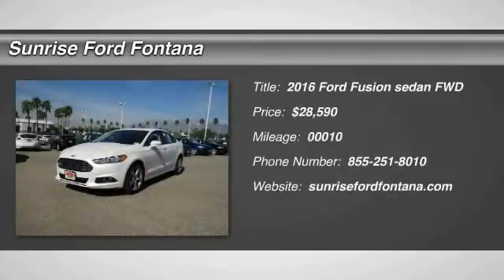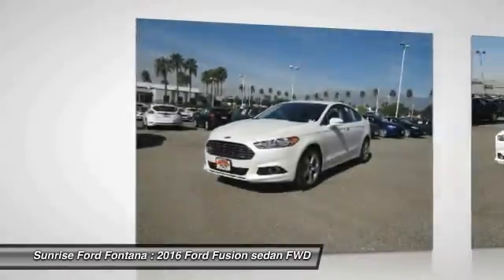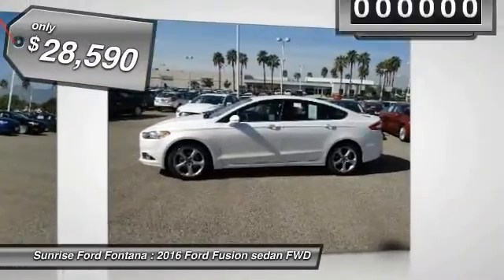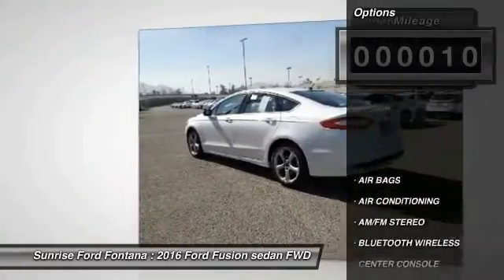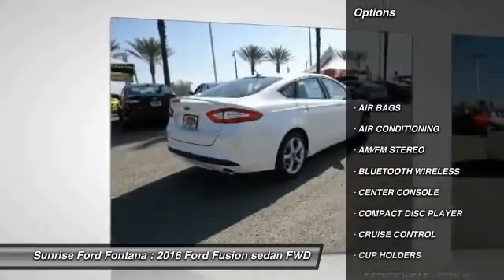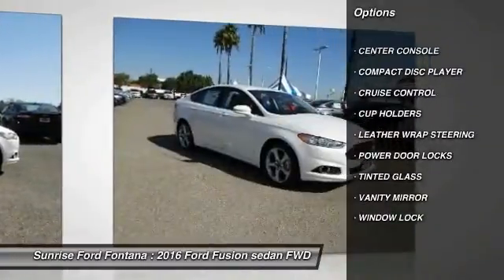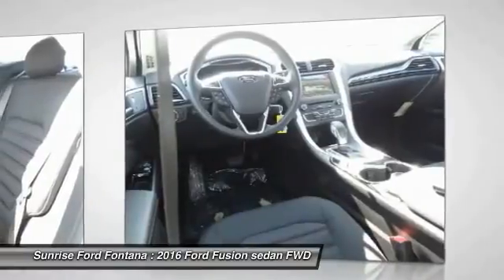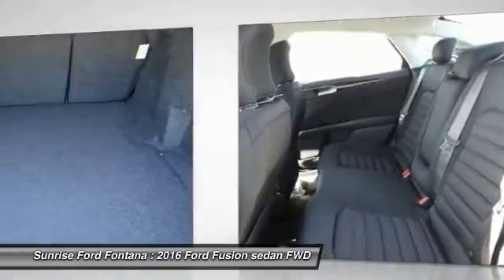2016 Ford Fusion Fontana, Chino, Norco, Moreno Valley, San Bernardino, CA FG1178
2016 Ford Fusion 4dr Sdn SE FWD

16005 VALLEY BLVD.

SUNRISE FORD FONTANA: PROUDLY SERVING FONTANA, CHINO, NORCO, MORENO VALLEY, SAN BERNARDINO, AND SURROUNDING SOUTHERN CALIFORNIA LOCATIONS. THIS PLATINUM WHITE 2016 Ford FUSION IS EQUIPPED WITH A 4 Cylinder Engine, AUTOMATIC TRANSMISSION, AND RECEIVES AN ESTIMATED 22 City/34 Hwy MPG. FONTANA, CA 92335. FONTANA, CA  CHINO, CA  NORCO, CA  MORENO VALLEY, CA  SAN BERNARDINO, CA 2016 Ford FUSION 4dr Sdn SE FWD Stock #: FG1178 | VIN: 3FA6P0H79GR247234 | 2016 Ford Fusion 4dr Sdn SE FWD Sunrise Ford Fontana